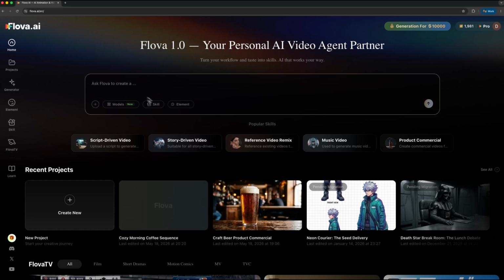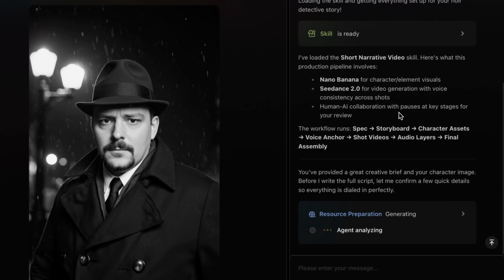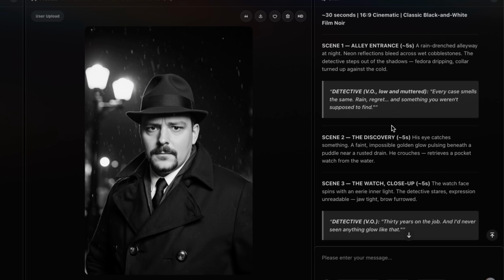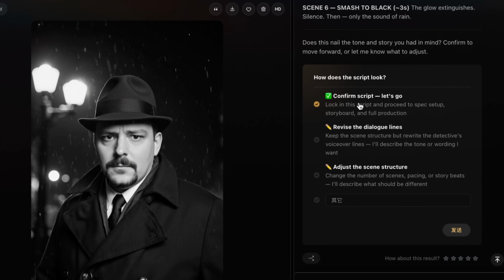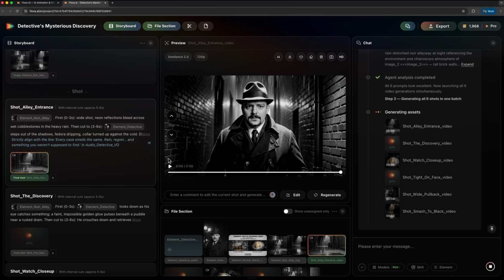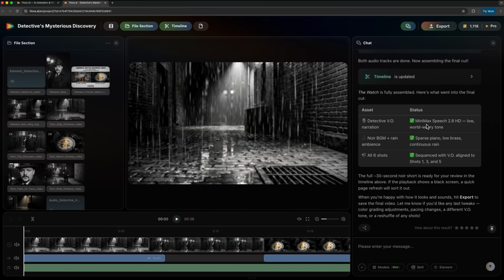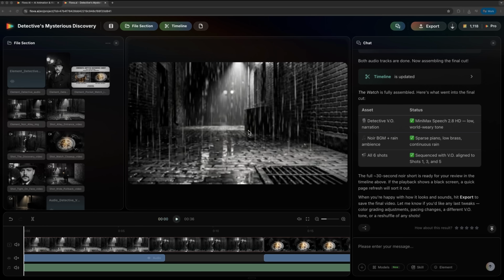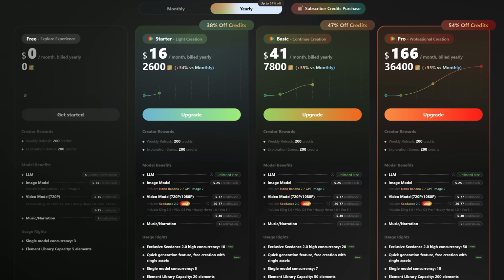How to Use Flova AI - (2026) I Made a Noir Film with AI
✅ *Sign up through this link and get 200 BONUS trial credits!*

How to Use Flova AI in one workspace for a cleaner AI video workflow. This tutorial follows the creation of a black-and-white detective story, using a reference image to build scenes, generate narration, and assemble the final edit. Made a Noir Film with AI demonstrates how Flova.ai brings story development, production, and editing together without switching between multiple creative tools.

⏱️CHAPTERS:
0:00 How to Use Flova AI
0:48 Flova AI Tutorial
1:02 Short Narrative Video Workflow
2:55 Audio Generation & Lip Sync Tools
6:47 Final Thoughts